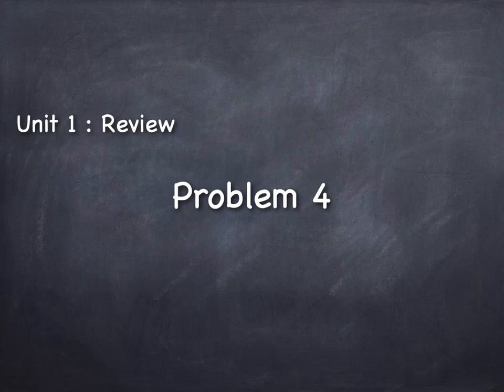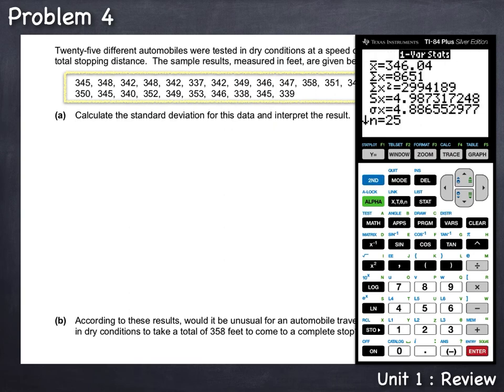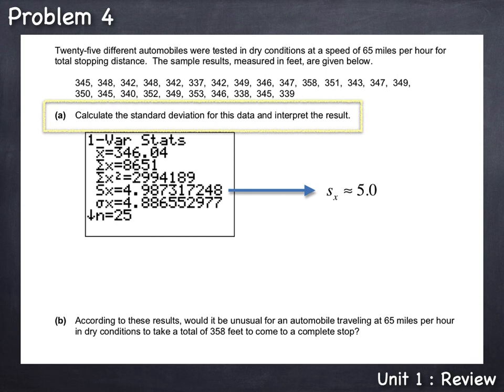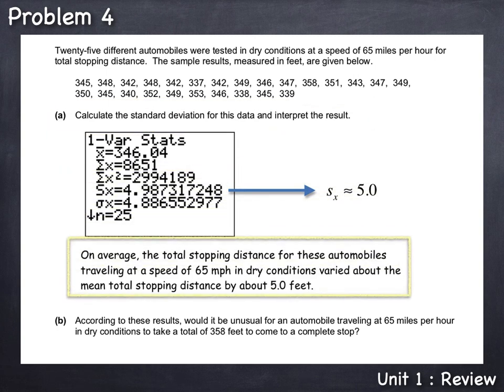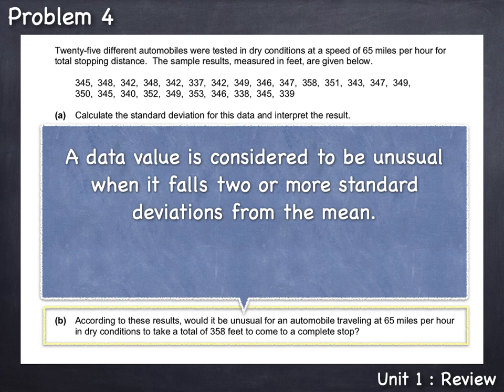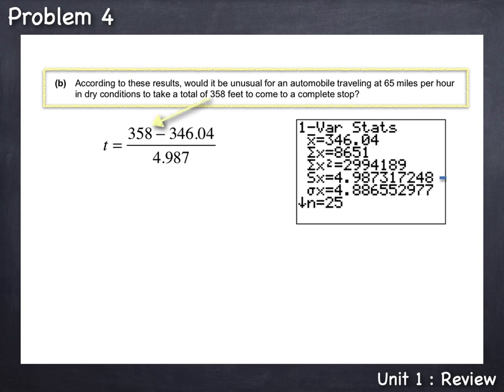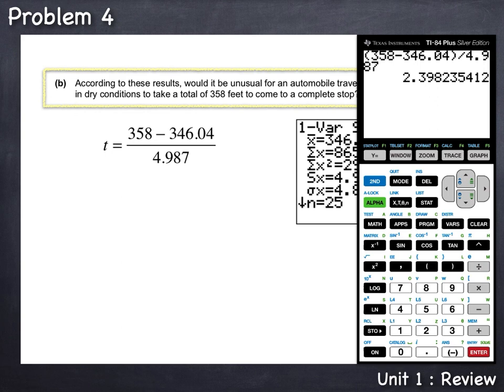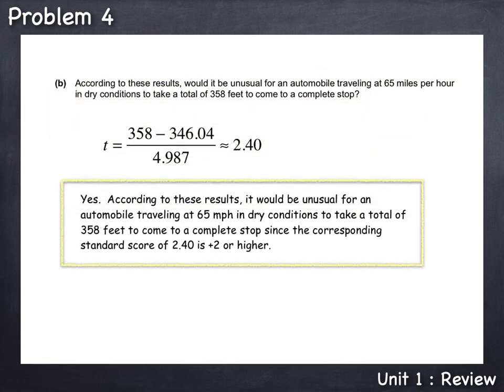Unit 1 : Review Problem 4